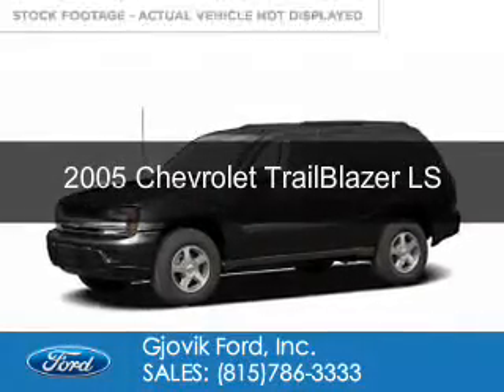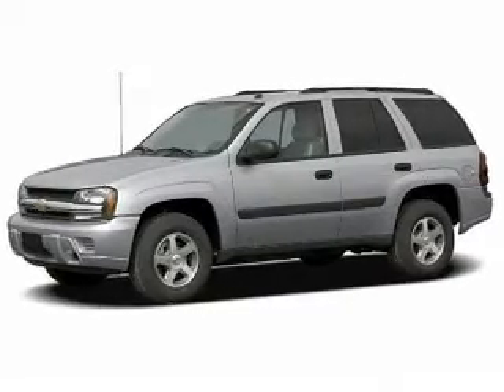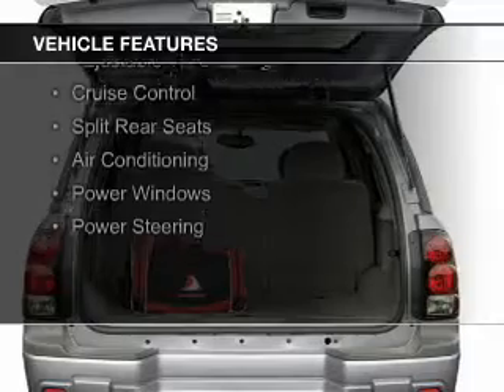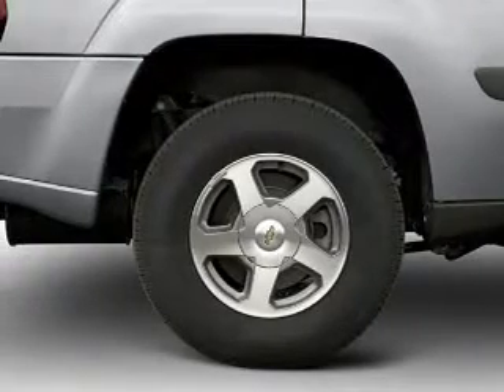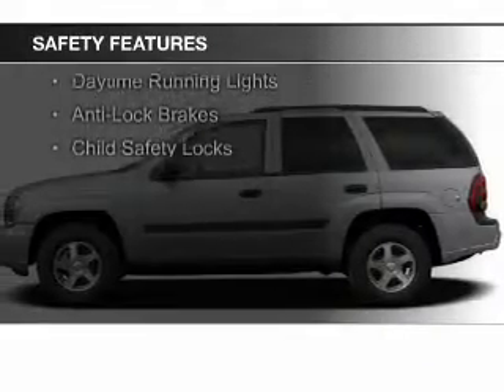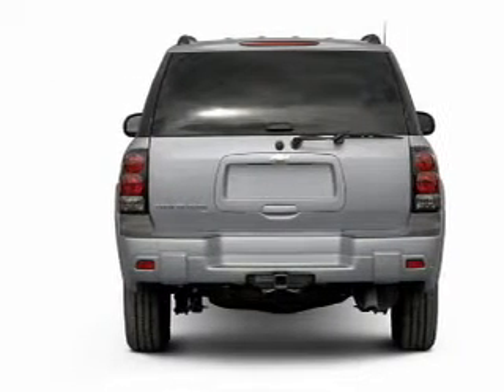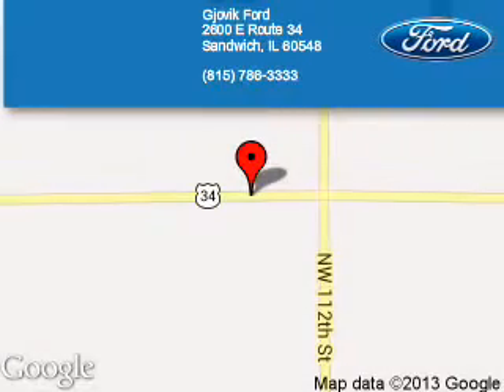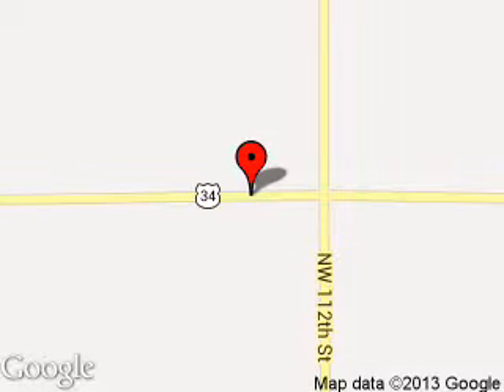2005 Chevrolet TrailBlazer - Sandwich IL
Phone:
Year: 2005
Make: Chevrolet
Model: TrailBlazer
Trim: LS
Engine: 4.2 liter inline 6 cylinder 24 valve
Transmission: 4-Speed Automatic
Color: Black
Mileage: 136900
Address:
2600 Route 34